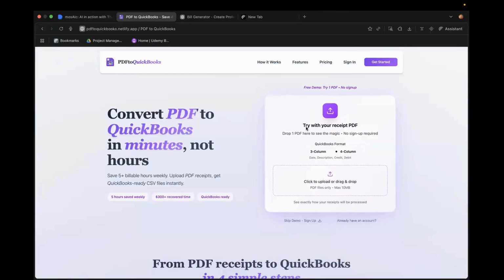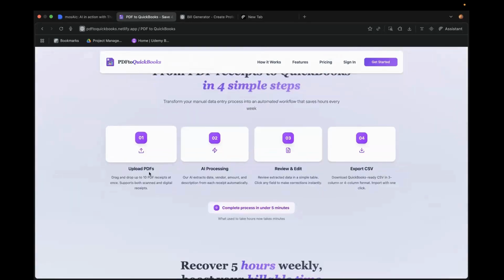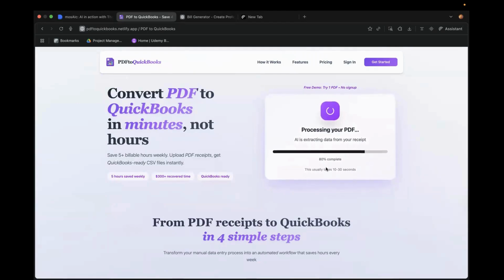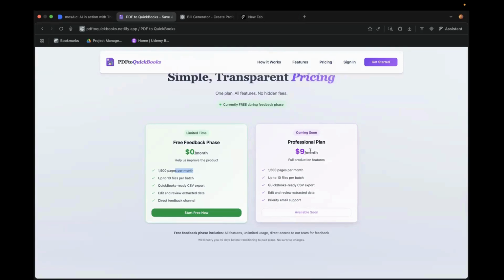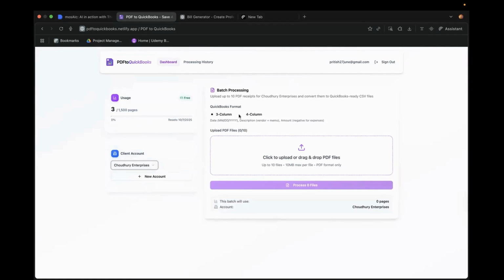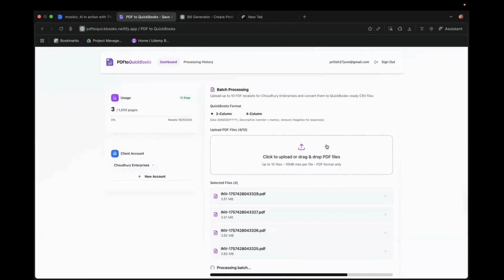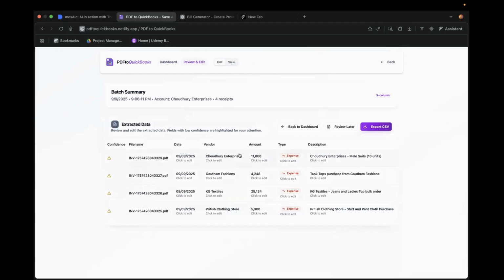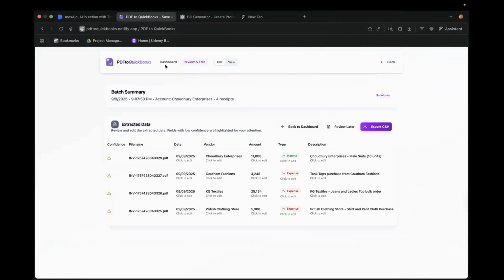PDF to Quickbooks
This is the hackathon submission for our Micro-SAAS tool called PDF to Quickbooks. This is aimed at accountants and book-keepers.